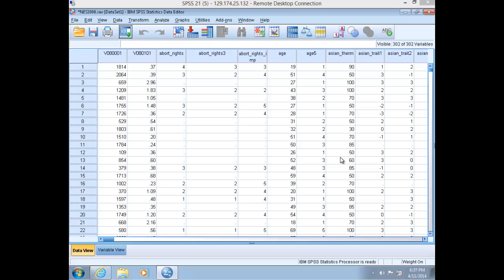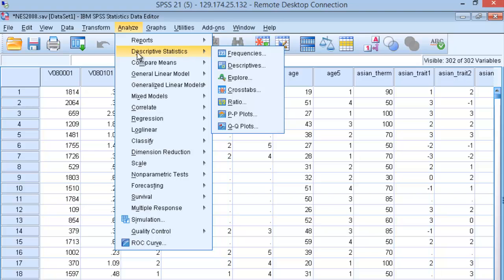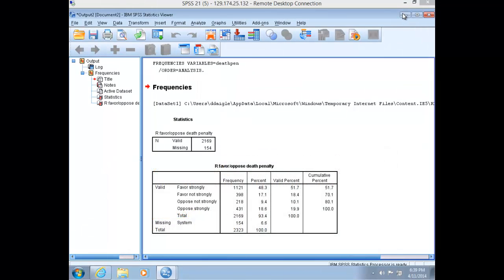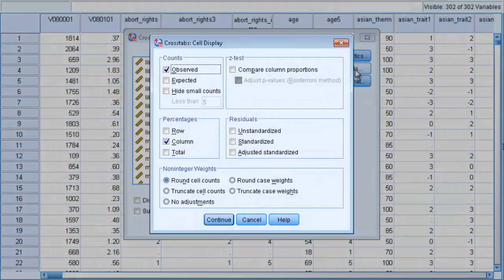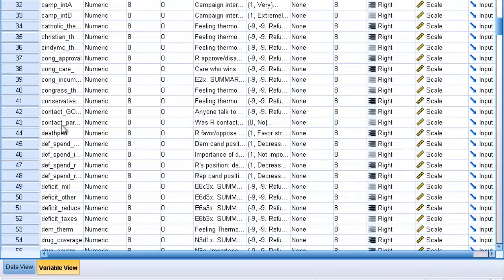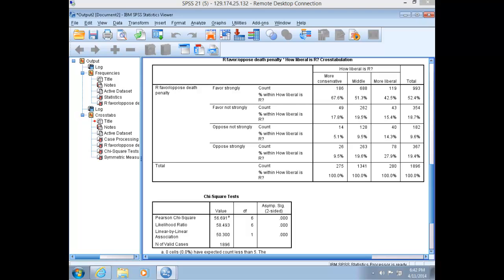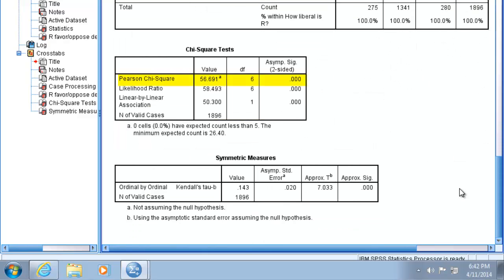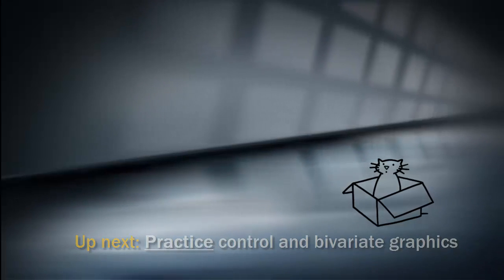Ordinal level crosstabulation - Chi2 and TauB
This video examines ordinal level association using the X2 statistic and TauB in SPSS.